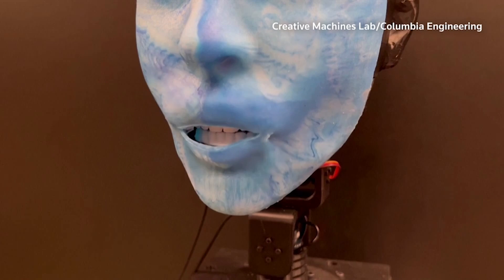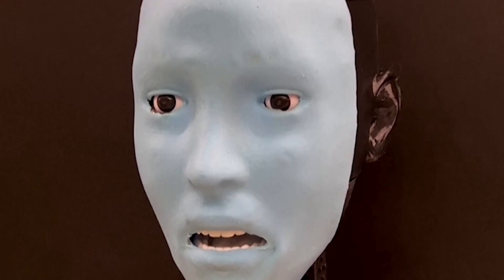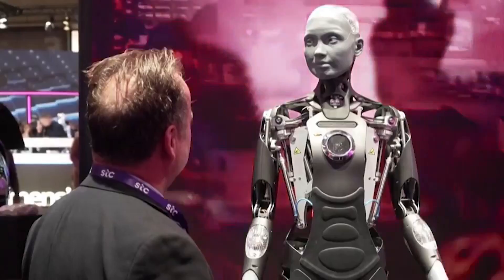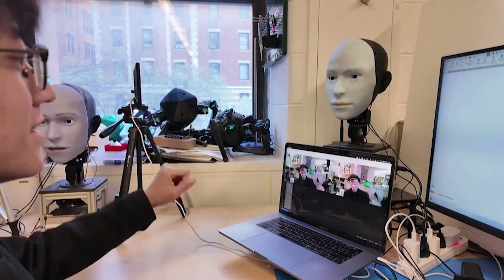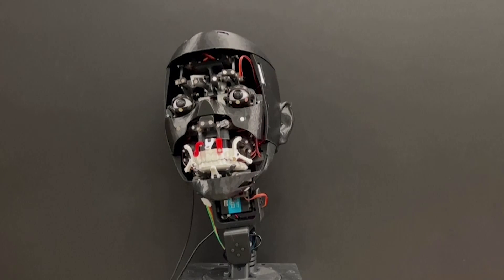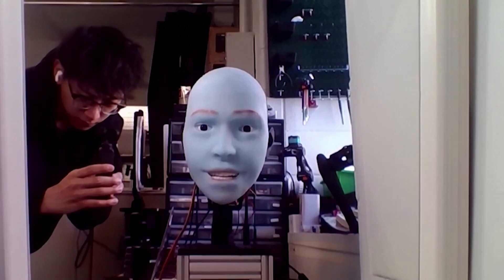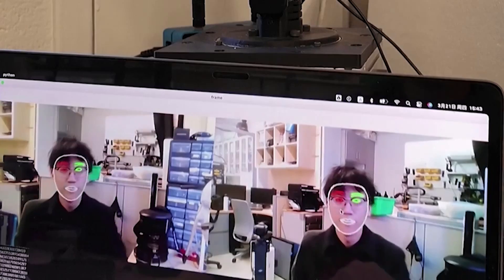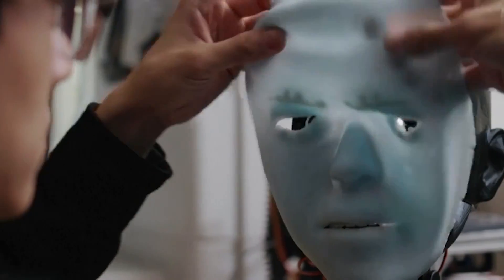This robot can predict a smile before it happens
Engineers at Columbia University's Creative Machines Lab have developed Emo – a robot capable of mimicking human facial expressions – to “enhance the interactions between humans and robots.” Emma Jehle has more.